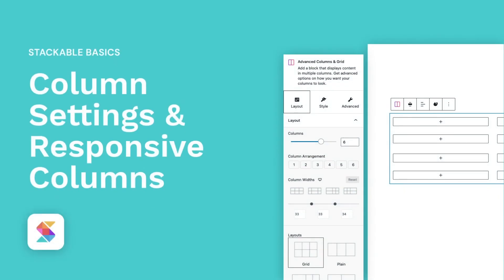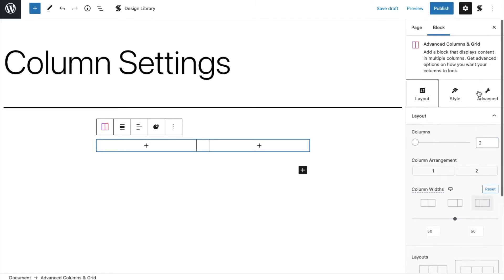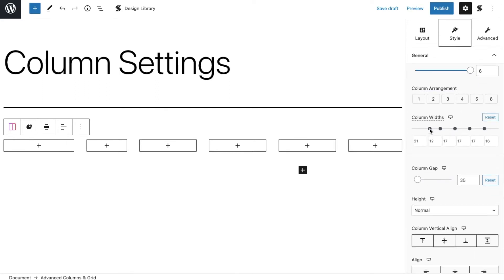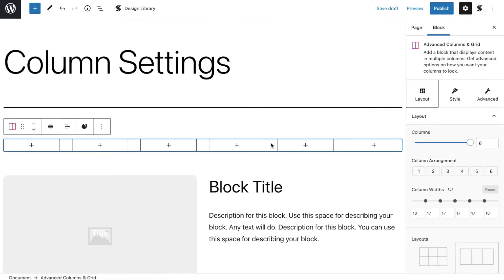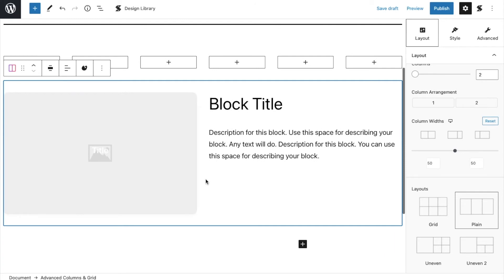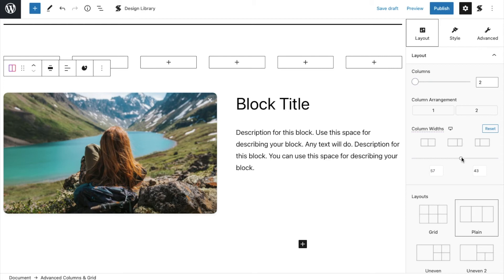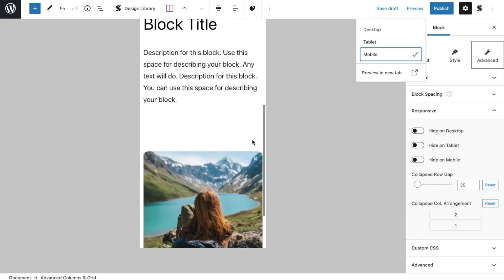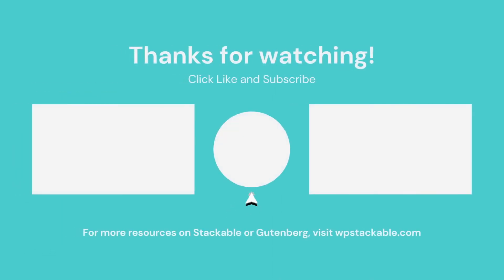Column Settings & Responsive Columns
Take a deep dive into the features that come with Stackable.

In this tutorial, learn everything you need to know about columns!